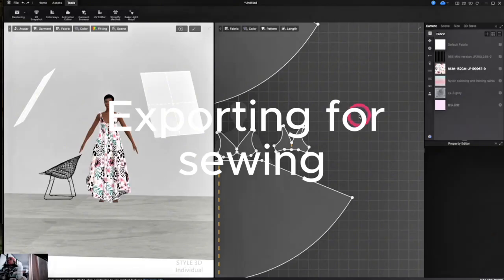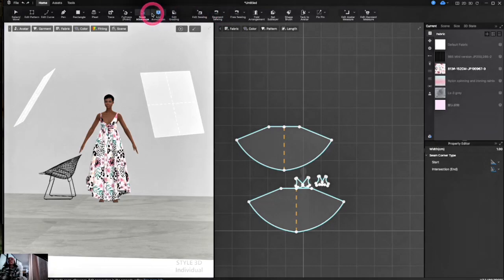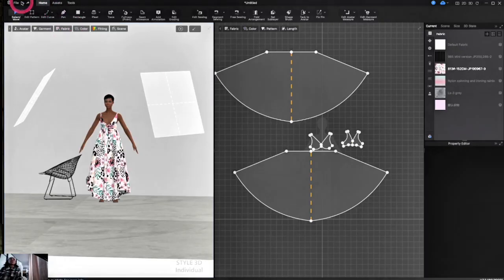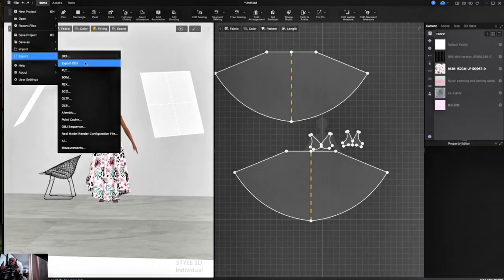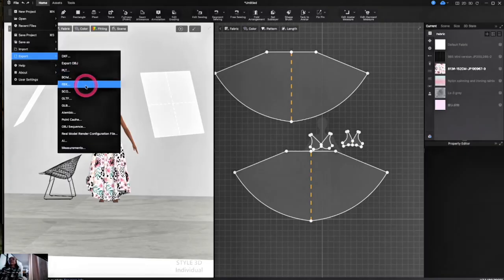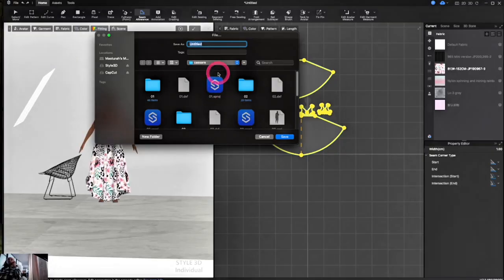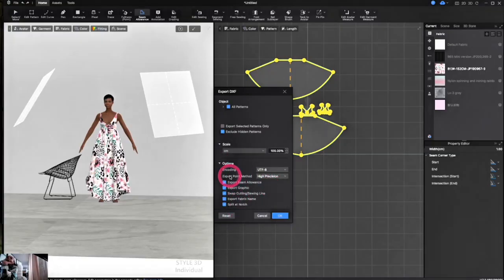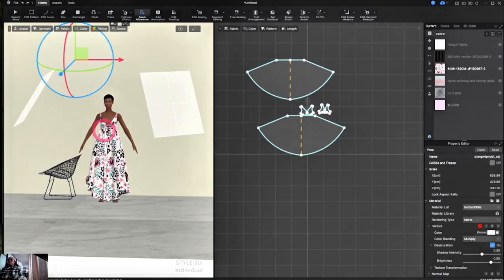LECTURE 17. HOW TO EXPORT OBJ, ALEMBIC AND FBX FROM STYLE3D FOR PRODUCTION OR OTHER SOFTWARE#STYLE3D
Learn how to export OBJ, alembics and fbx, learn how to save for production and the details needed to successfully export anything from style3d.